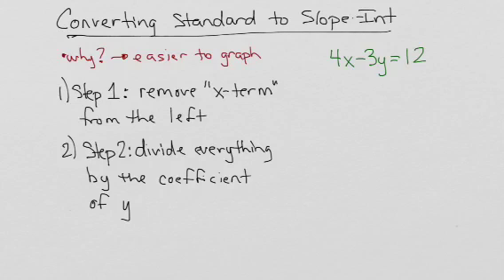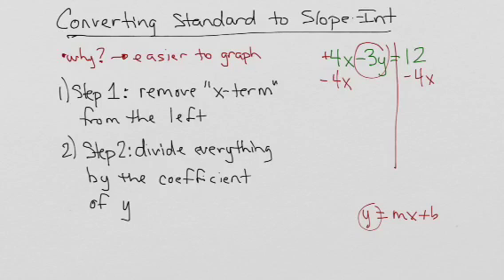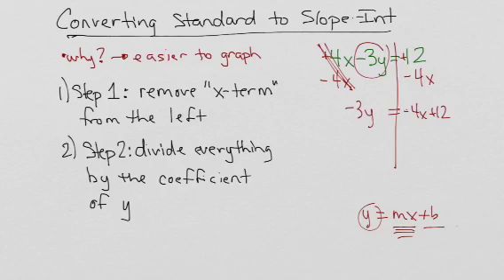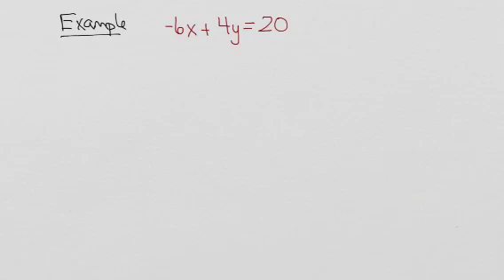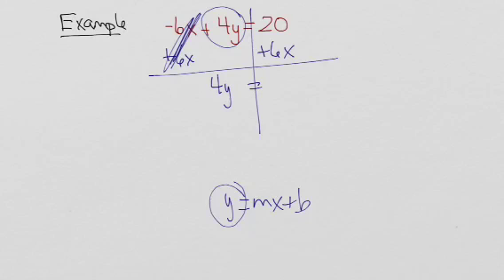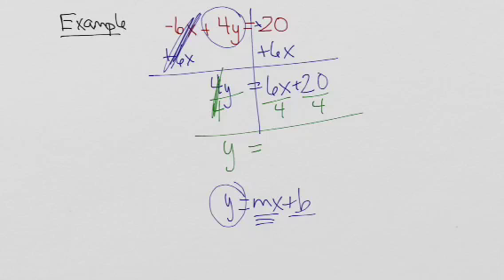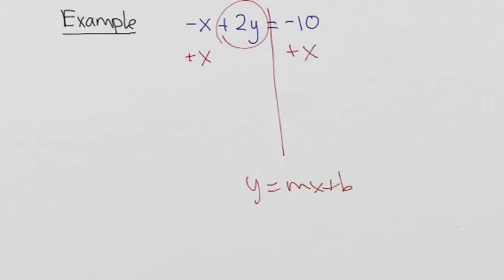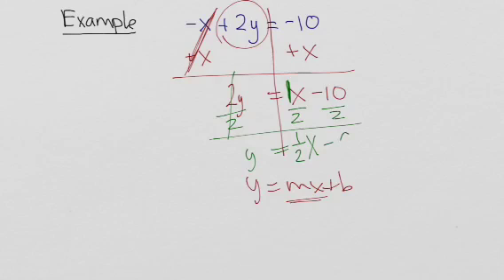Convert from Standard to Slope-Intercept